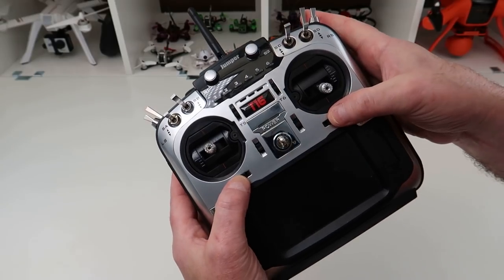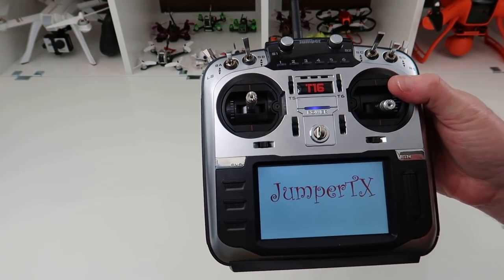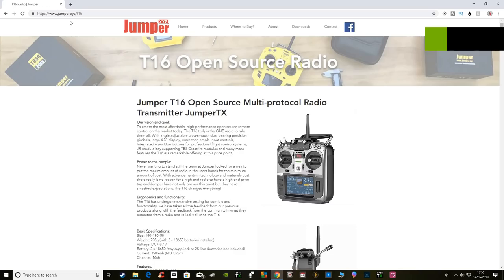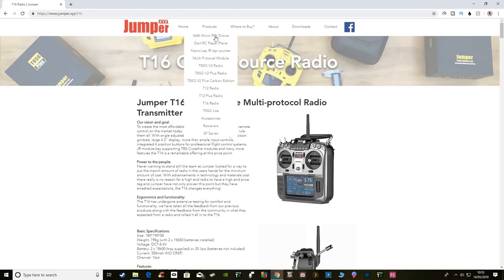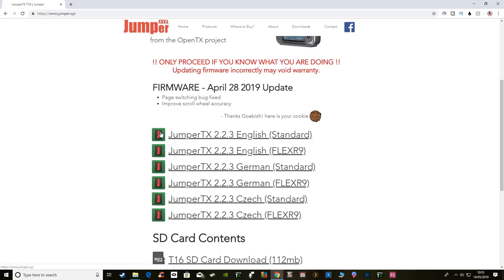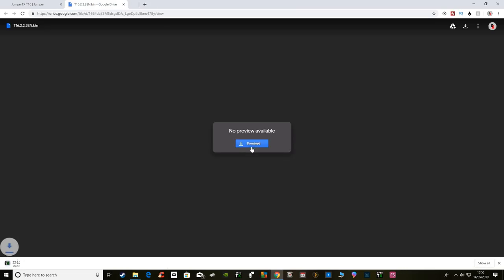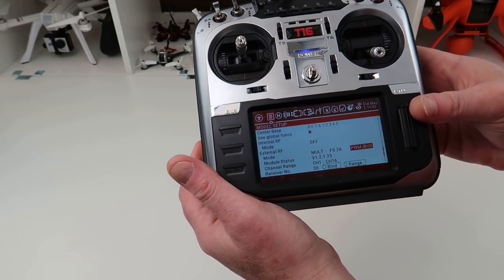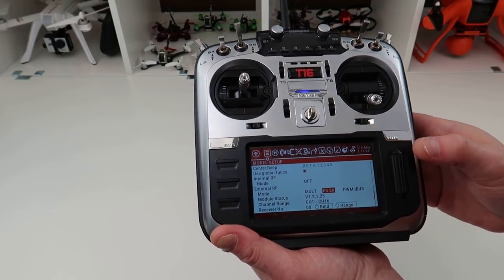JUMPER T16 TRANSMITTER UPDATE + COMMENTS ANSWERED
A quick update on how the jumper t16 is performing and qiestions answered from your comments.

How to calibrate the sticks to eliminate jitters.

How to update the firmware.